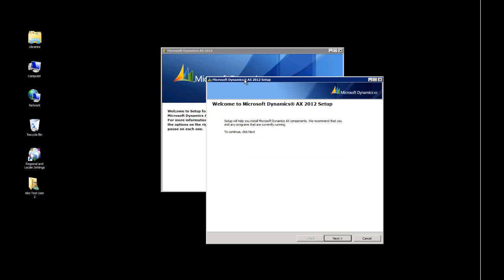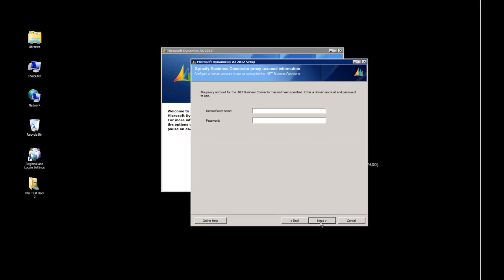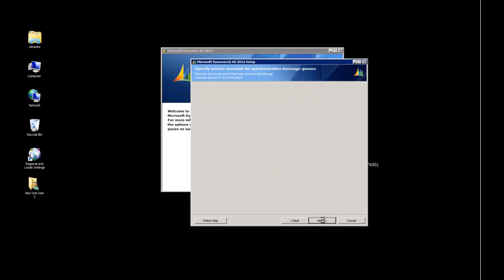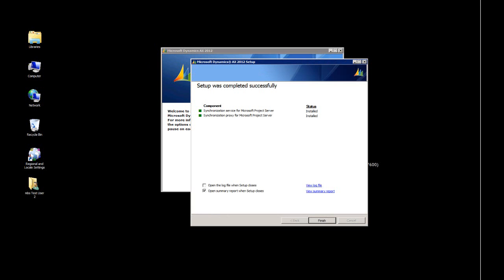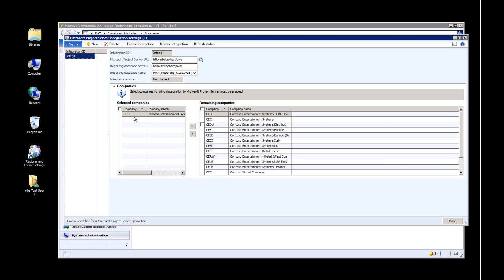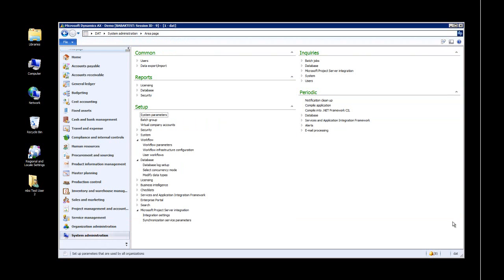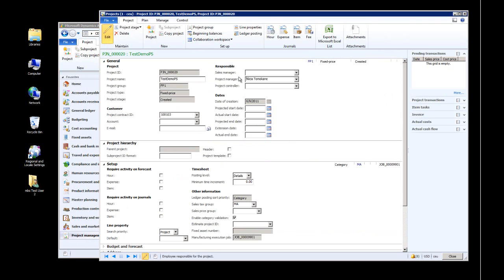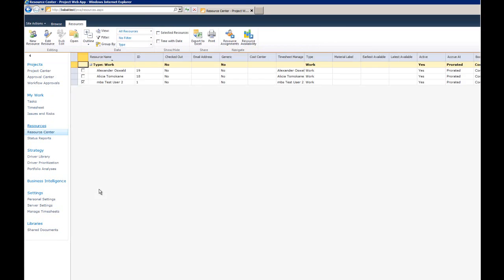Microsoft Dynamics AX: Project Server 2010 Integration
This video walks through the setup of the Microsoft Project Server 2010 integration to Microsoft Dynamics AX 2012.